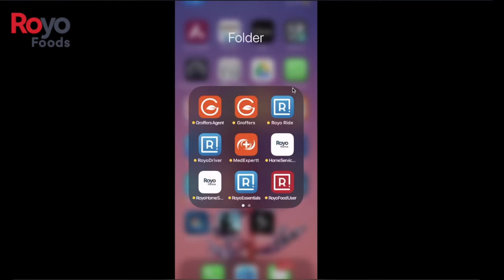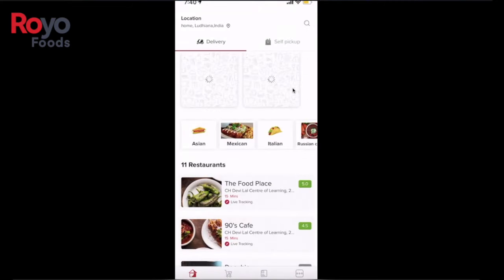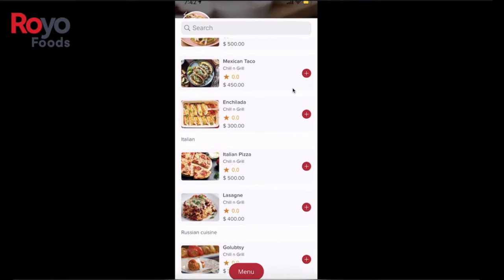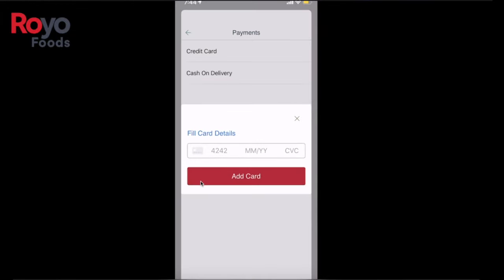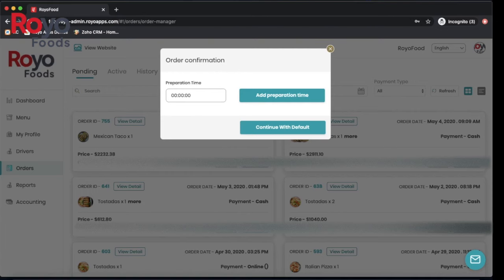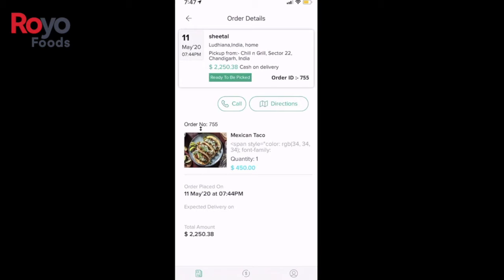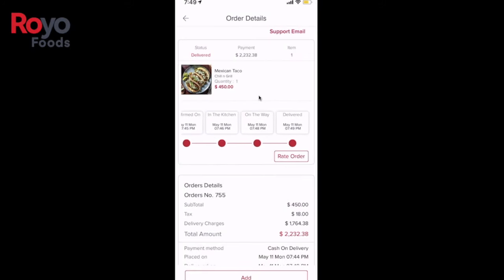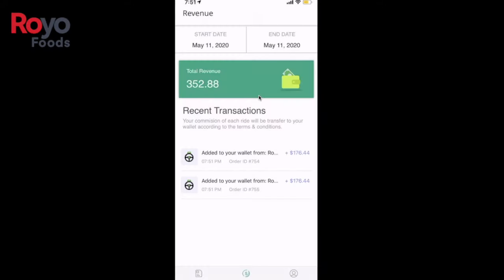How to Build Online Food Delivery App | Food Delivery App Builder | White Label Food App [Live Demo]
Planning to build your own food delivery app? Or Need a readymade Food Delivery App like DoorDash, Grubhub, or Zomato? to launch your own on-demand food delivery app today!

Being a renowned food delivery app development company, Code Brew Labs presents a comprehensive Food App Development solution that includes:
 Branded Food Ordering Website & Mobile Apps for Customers:
Easy-to-Use Food Delivery Agent/Driver App:
Food Delivery Management System:
Advanced Admin Dashboard

In this video, you’ll see the live demo of how our Food Delivery Solution works i.e the functioning of the Customer App, Driver App & the complete food ordering process.

What are the features to be included while building a food delivery app?
✍🏻 Have a look at this feature book drafted by the best Food Delivery App Builders

🎁 Business Plan on How to Make a Food Delivery App:

❤️ What Makes Code Brew Labs the #1 Food Delivery App Development Company? ❤️
At Code Brew Labs, we have built over 250+ successful On-Demand Food Delivery Apps for our clients around the world. We are a team of 500+ food delivery app builders having 9+ years of industry experience.

On top of that, we provide Food Delivery App Source Code & IP rights ownership as well.

💻 Get all your queries on How to Build Food Delivery App here 💻

Want to know the latest Food Delivery Business Model? Watch this Video on Uber Eats Business Model:

Timestamp:
0:00- How to Build Food Delivery App?
0:33- Food delivery app tech suite
0:48- Food Ordering Customer app main screen
1:02- Advanced location tracking
1:21- Food Delivery & self-pickup
1:41- Banner settings for high revenue
2:20- Different business categories
2:56- Customising popular restaurants
3:35: Adding menu of a restaurant
3:53: Customizing menu
4:01- Adding items on cart
4:06- Checkout screen
4:28- Adding multiple delivery locations
4:49- Promo codes
5:16- Multiple Payment Gateways
5:48- Ordering screen
5:55- Live order tracking
6:20- Driver app
6:30- Accepting food delivery orders in driver app
6:54- Merchant panel
7:08- Merchant panel order tracking
7:38- Tracking live order in the customer app
7:54- Updating order process through merchant panel
9:02- Order on the way notification
9:18- Real-time tracking of driver
9:48- Real-time Chat Support
10:22- Rating and reviews
10:37- Cart
10:55- Manage profile
11:09- Refer and earn
11:50- Driver app profile management

How to Build Food Delivery App?